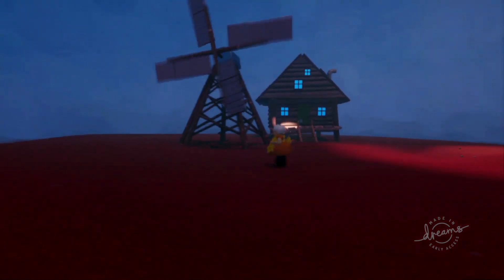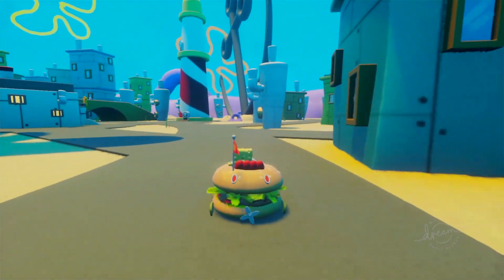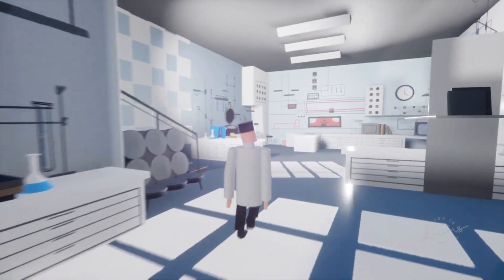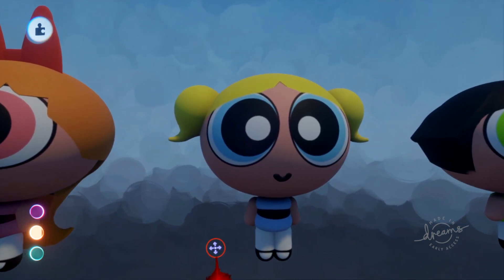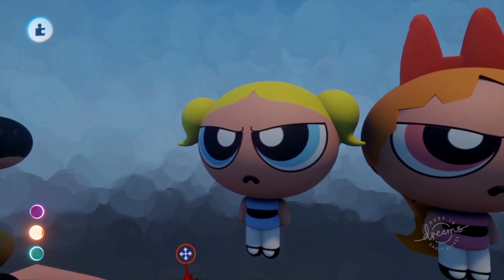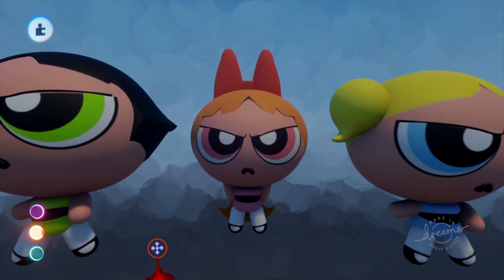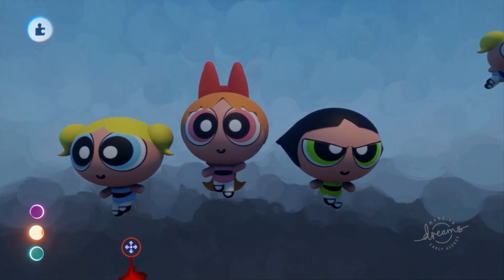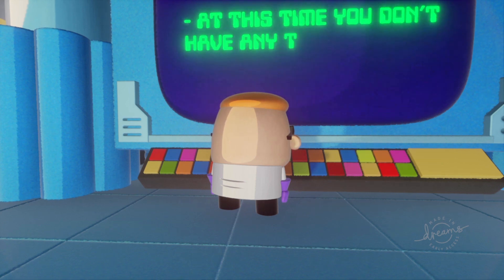Making The Powerpuff Girls - Dreams PS4 Cartoon Sculpts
We started practising to sculpt, with your beloved cartoon trio, The Powerpuff Girls!

If you enjoyed this video, why not give us a like?

~ We create fun animated videos to brighten up your day.